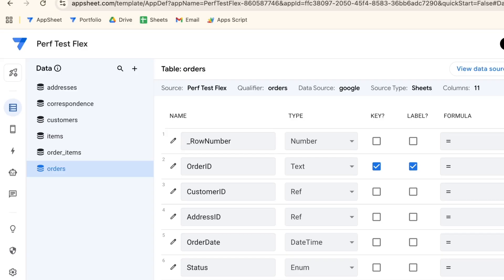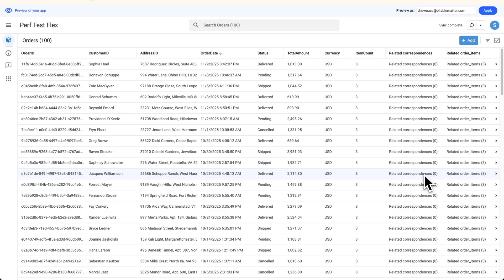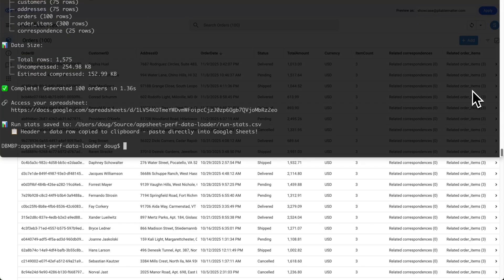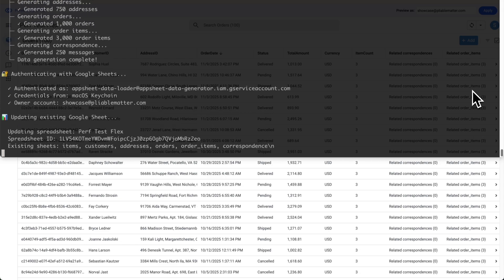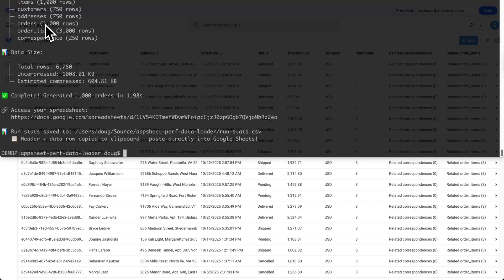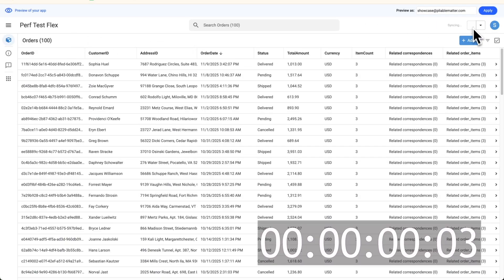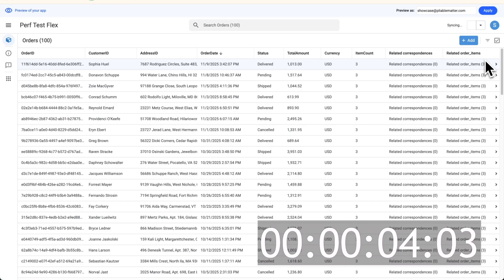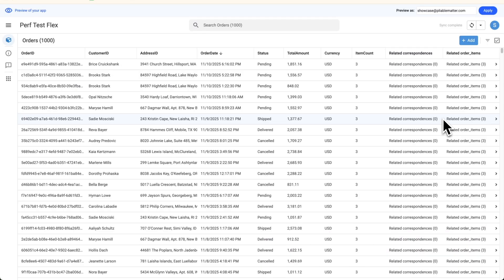AppSheet + Google Sheets: How Much Is Too Much?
In this video, we’re testing how AppSheet handles large datasets stored in Google Sheets. Using a custom demo app and script, we’ll scale from a few hundred to tens of thousands of records to see how performance holds up. We break down key limits like row count and compressed data size, and discuss when things start to slow down. Want to try these tests yourself to see how they perform in your own environment? Request the sample apps using the link above, and I’ll send them to you for free. New videos posted weekly.

Chapters:
00:00 Introduction
01:29 When to use Sheets vs AppSheet Database
02:07 AppSheet + Sheets Limits
02:59 Test Details
05:54 1,000 Orders
06:45 5,000 Orders
07:49 10,000 Orders
08:31 20,000 Orders
09:43 30,000 Orders
11:47 Try it Yourself + Conclusion